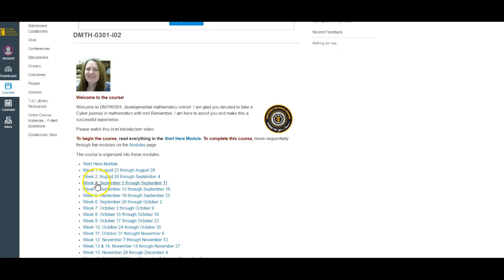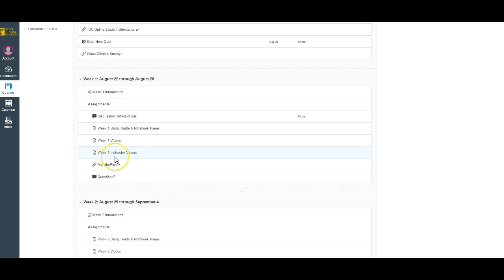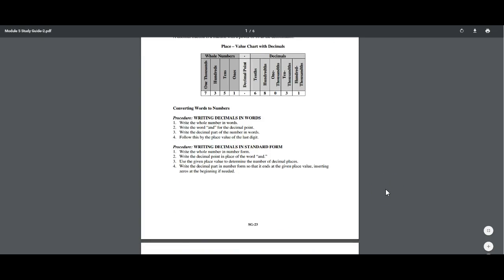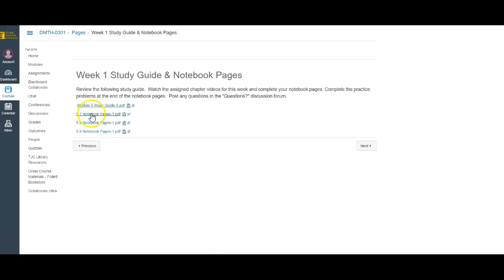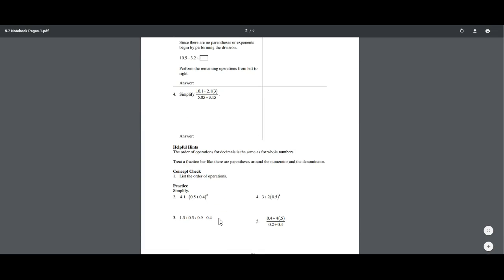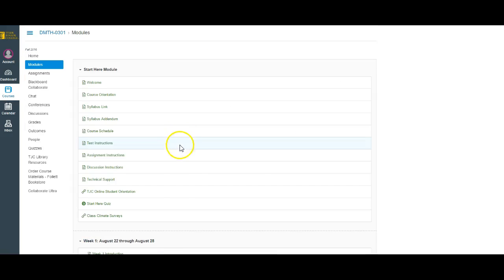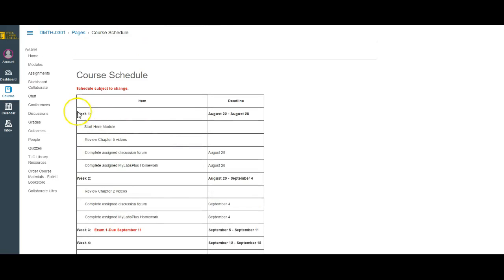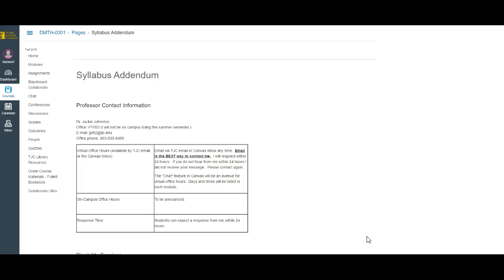DMTH0301 Introduction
Devleopmental Mathematics